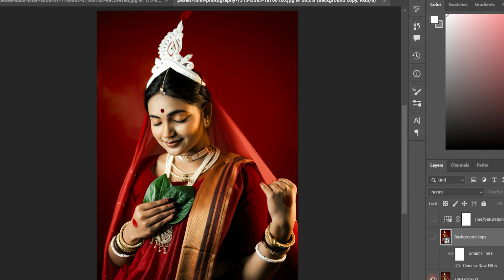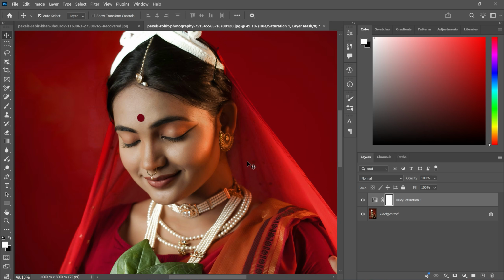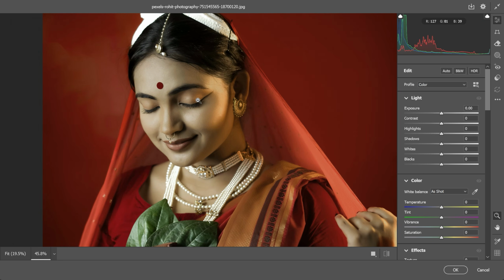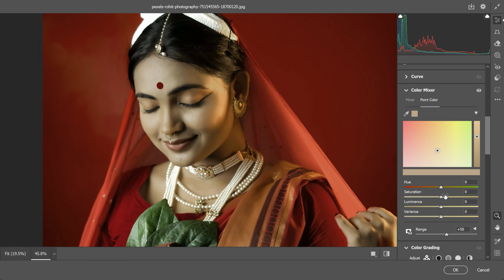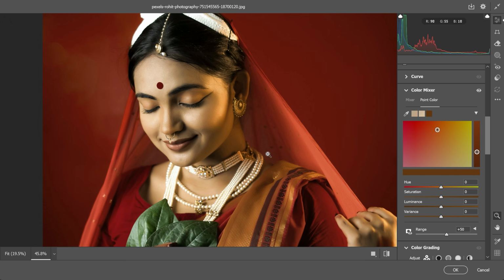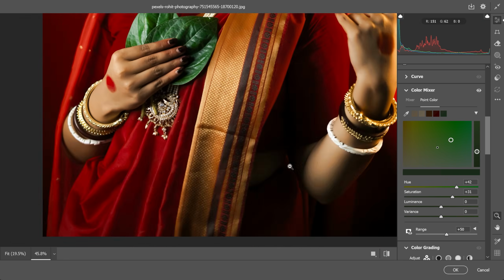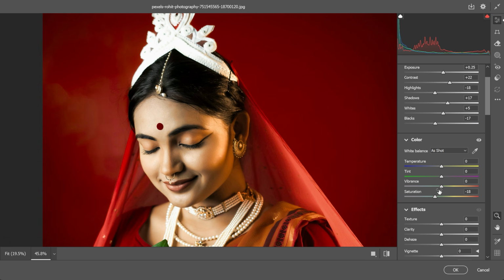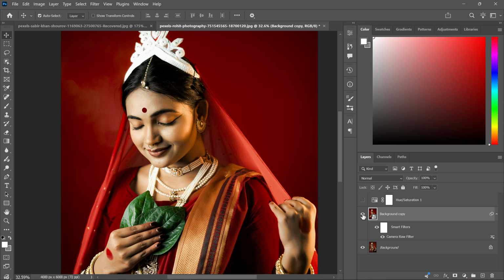👉 Stop Using Hue & Saturation in Photoshop — Do This Instead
Fix bad color tones in Photoshop using a professional but easy method — without relying only on Hue and Saturation.

In this video, I’ll show you how to correct skin tones, balance colors, and make your image look natural using Camera Raw Filter and Point Color tool.

You’ll learn:
• Better way to fix skin tones in Photoshop
• Why Hue/Saturation often fails
• Camera Raw Color Mixer workflow
• Easy color grading for beginners

This method works for portraits, outdoor photos, and creative edits.